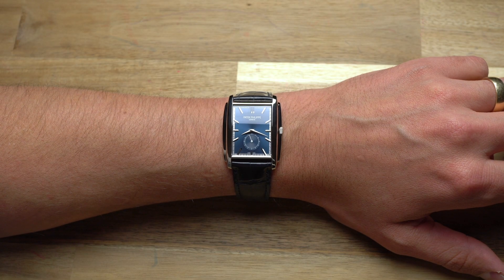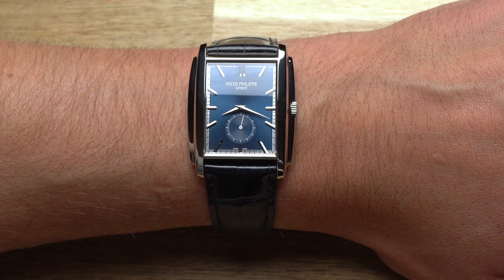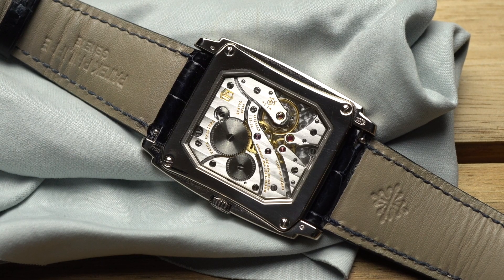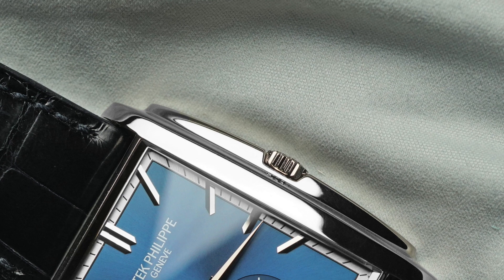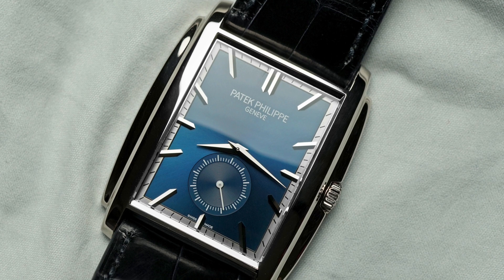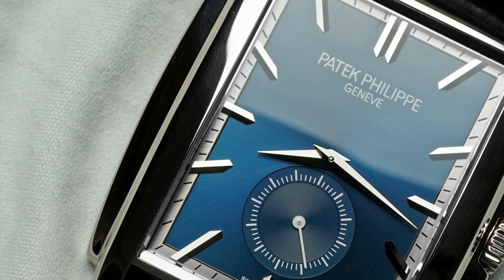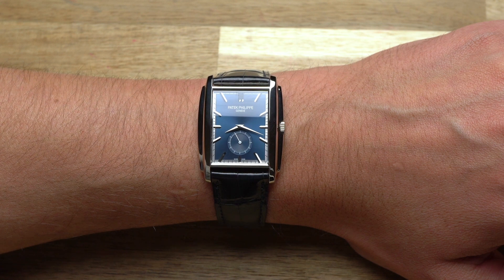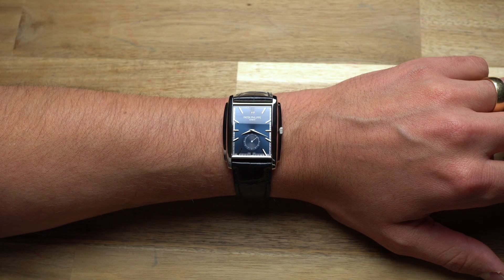Patek Philippe Gondolo 5124G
A look at the Patek Philippe 5124G white gold watch